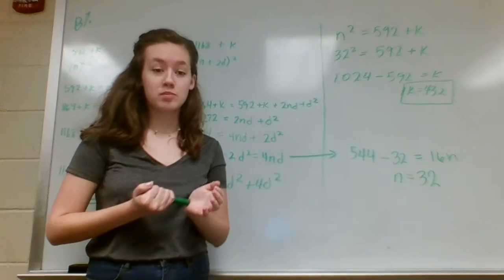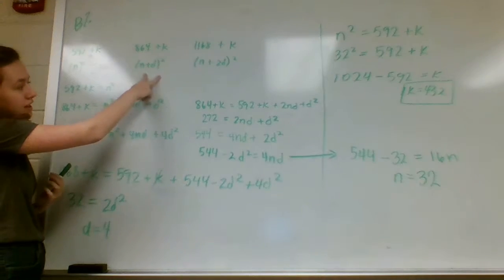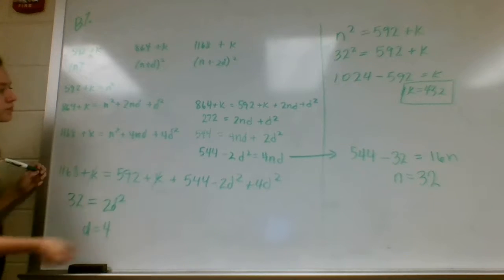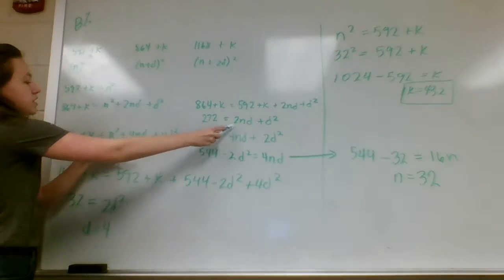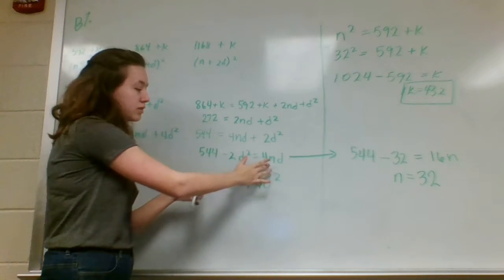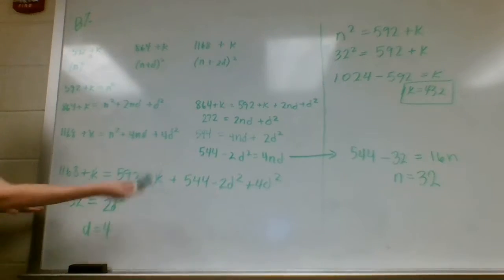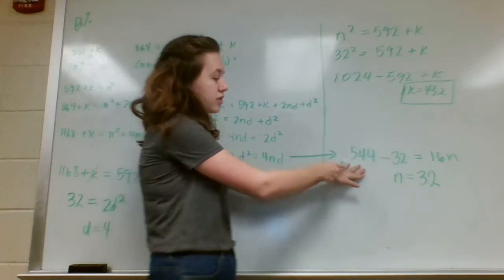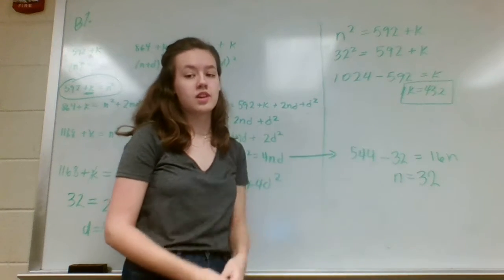Megan Laird 10B - 7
Megan Laird
Problem Set 10
Problem 7B